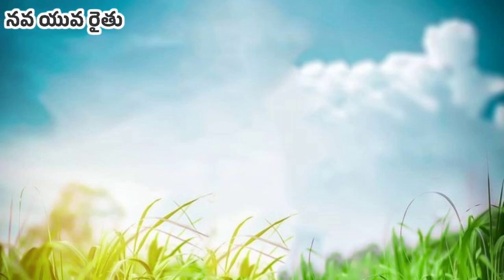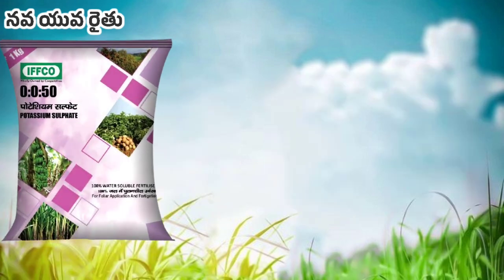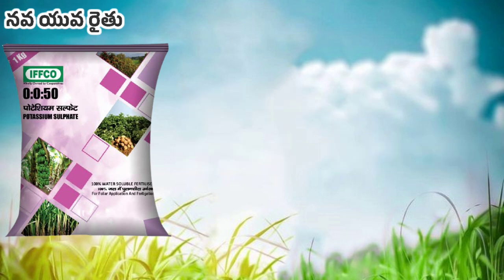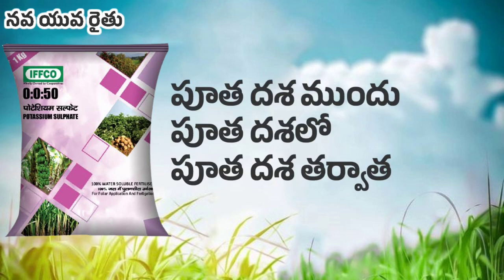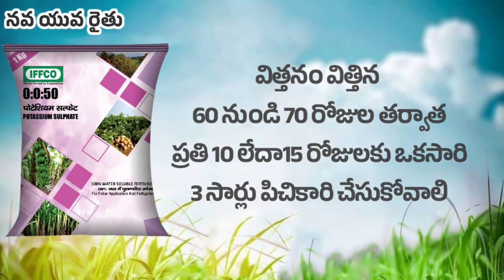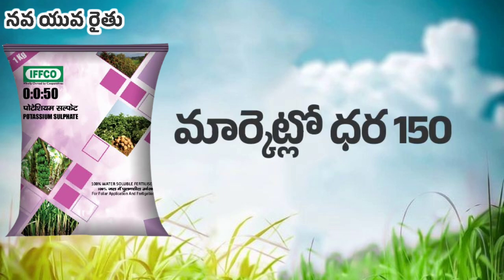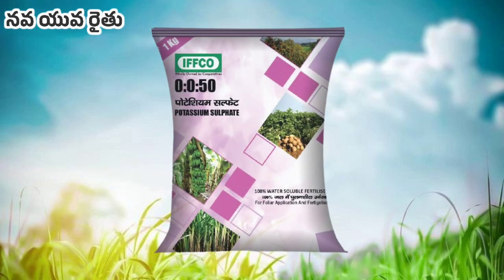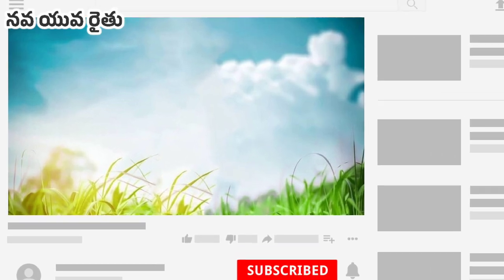#0-0-50 Sulphate of Potash water soluble fertilizer telugu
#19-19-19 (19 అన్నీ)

#17-44-00 యూరియా ఫాస్ఫేట్

#13-0-45 పొటాషియం నైట్రేట్

#0-52-34 మోనో పొటాషియం ఫాస్ఫేట్

#0-0-50 సల్ఫేట్ ఆఫ్ పొటాష్

#12-61-0 మోనో అమ్మోనియం ఫాస్ఫేట్

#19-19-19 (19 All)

#17-44-00 Urea Phosphate

#13-0-45 Pottasium Nitrate

#0-52-34 Mono Potassium Phosphate

#0-0-50 Sulphate of Potash

#12-61-0 Mono Ammonium Phosphate

water soluble fertilizer vs. slow release fertilizer,
npk 19 19 19 water soluble fertilizer for rose,
pradhan fully water soluble fertilizer,
npk 19 19 19 water soluble fertilizer ke fayde,
npk 19 19 19 water soluble fertilizer for indoor plants,
npk 19 19 19 water soluble fertilizer for flowers,
npk 19 19 19 water soluble fertilizer for sugarcane,
water soluble fertilizer grade,
gama water soluble fertilizer,
water soluble fertilizer how to use,
homemade water soluble fertilizer,
npk 19 19 19 water soluble fertilizer how to use,
how to make water soluble fertilizer,
how to mix water soluble fertilizer,
how to use water soluble fertilizer,
how to use npk 19 19 19 water soluble fertilizer,
icl water soluble fertilizer india,
iffco water soluble fertilizer,
icl water soluble fertilizer,
iffco water soluble fertilizer price,
igl water soluble fertilizer,
npk 19 19 19 water soluble fertilizer in wheat,
npk 19 19 19 water soluble fertilizer iffco,
npk 19 19 19 water soluble fertilizer in paddy,
npk 19 19 19 water soluble fertilizer in tamil,
npk 19 19 19 water soluble fertilizer in sarso,
npk 19 19 19 water soluble fertilizer sarso me,